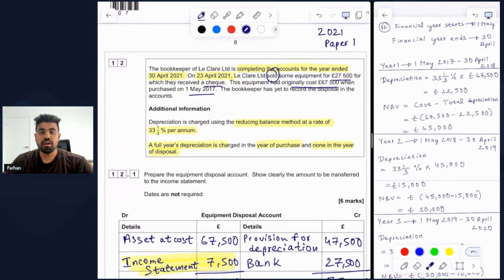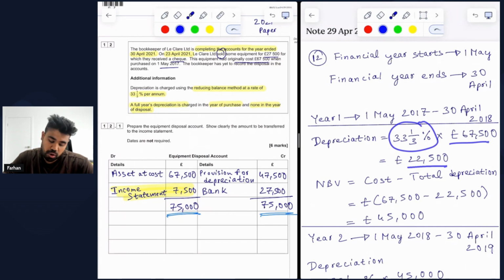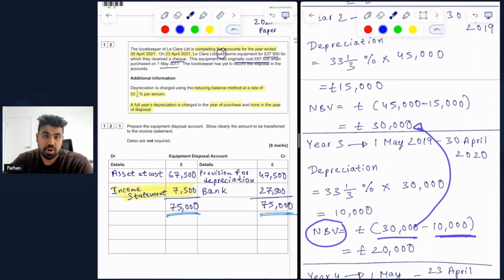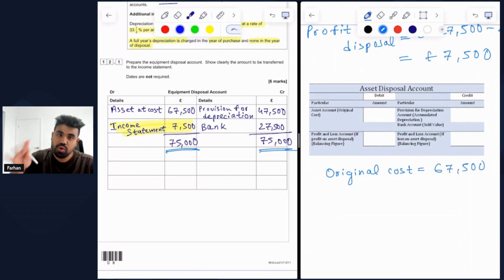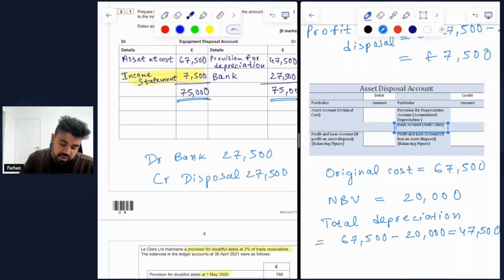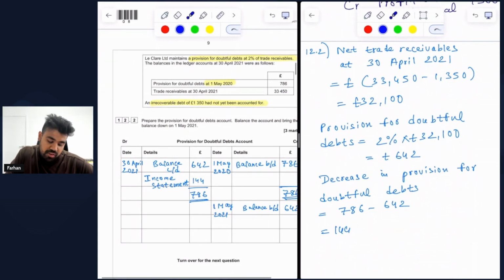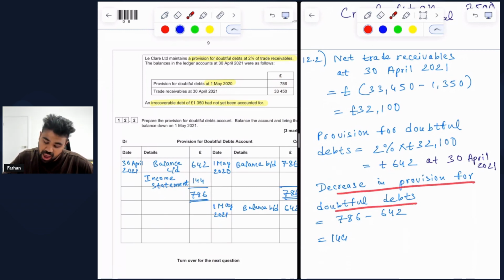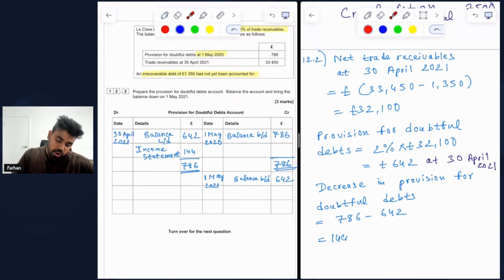AQA A Level Accounting Videos| Disposal Account and Provision for doubtful debts Explained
AQA A Level Accounting Videos

This video covers question 12 from 2021 Paper 1 Exam. The questions requires you to prepare a disposal account and a provision for doubtful debts account. This is among the list of predicted paper 1 questions for AQA A Level Accounting exam in May 2024.